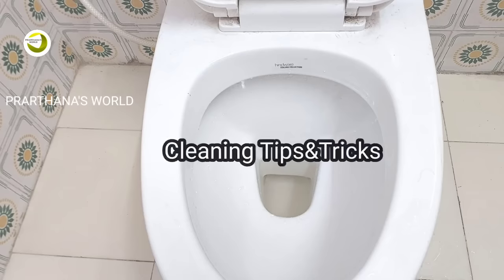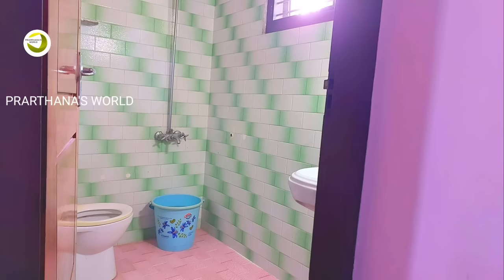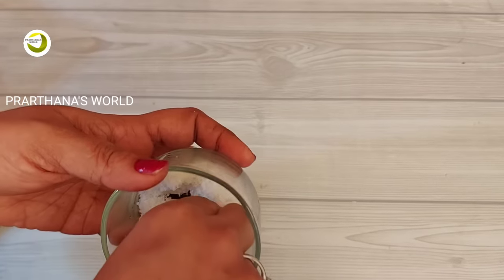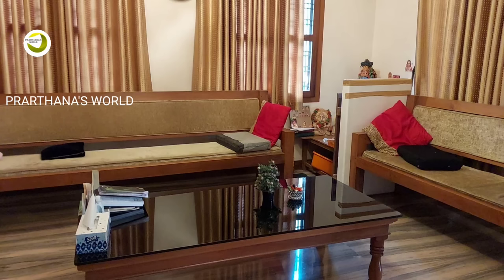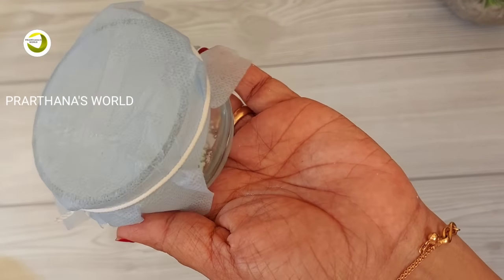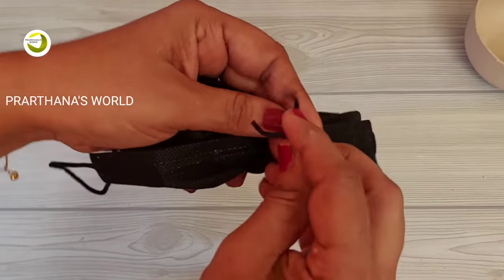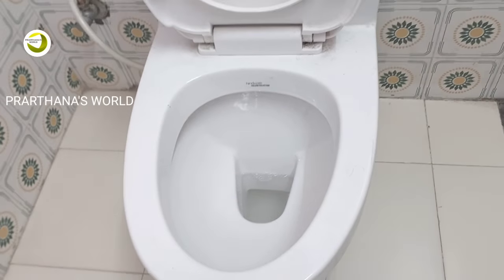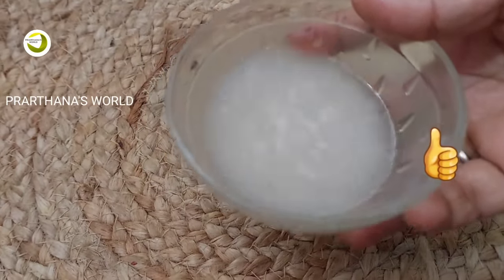ഉപ്പ്എന്തോരം ഉണ്ടായിട്ടും ഇതാരുംഅറിഞ്ഞില്ലല്ലോ|ഇനി ടോയ്ലറ്റ്കഴുകണ്ട,ബ്രഷും വേണ്ട എന്തെളുപ്പം|Tips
Do not reuse any content from my videos without my permission. Any reused content maybe subjected to copyright. Thank you!

Hello Friends...
 Welcome back to " PRARTHANA'S WORLD "
Today Iam Sharing  Some Useful Tips. And Also Sharing How ട്ടോ Clean Toilet And Remove Block Using Toilet.
 Hope This Video Will Be Helpful To You All...
PRARTHANA'S FOOD & CRAFT
PRARTHANA'S MAGIC KITCHEN